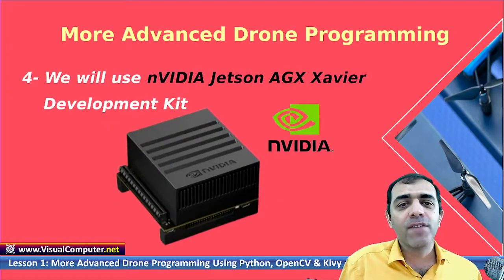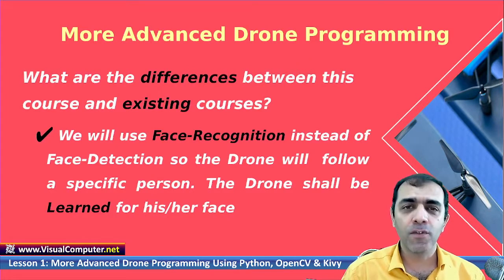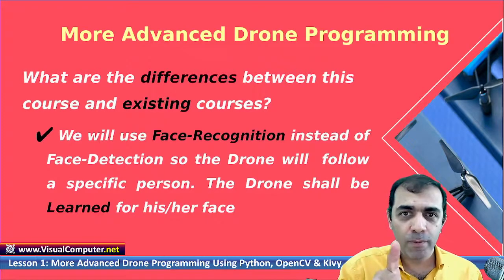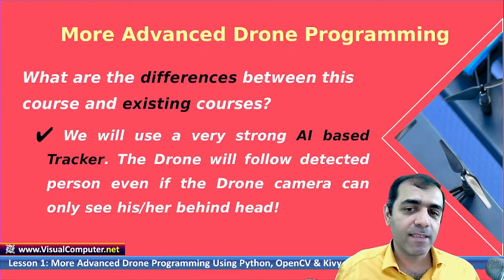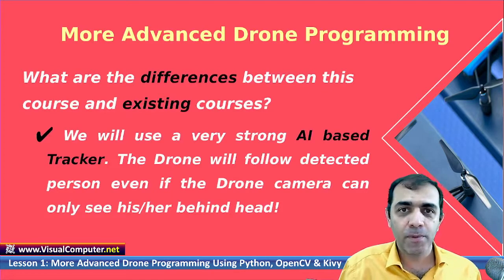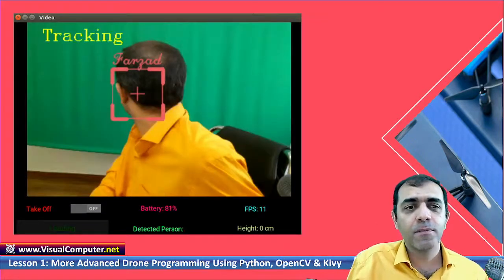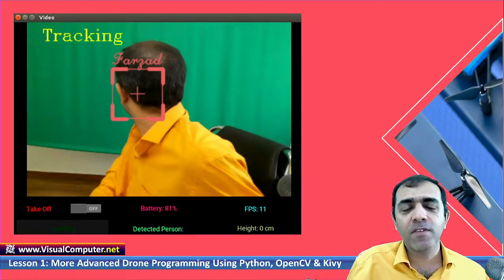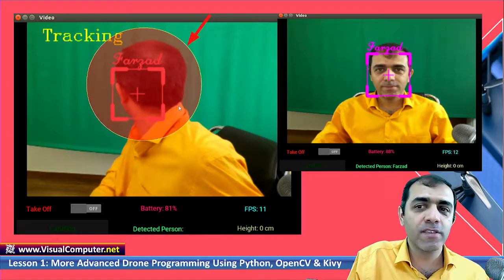Lesson 1: More Advanced Drone Programming Using Python, OpenCV & KIVY with Jetson AGX Xavier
In this course you will learn how to program a DJI-Tello drone using Python, OpenCV & KIVY. I used Jetson AGX Xavier development kit. I will use Tracker to find the specific even from back. I used Face Recognition instead of Face Detection. As I used KIVY, my program has a GUI. this course is free.